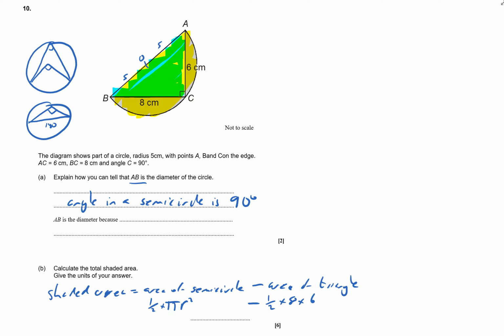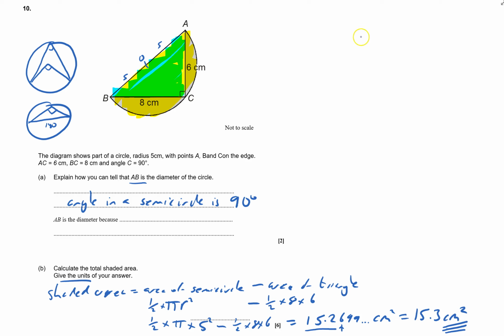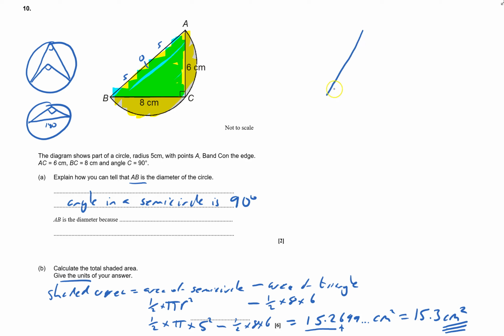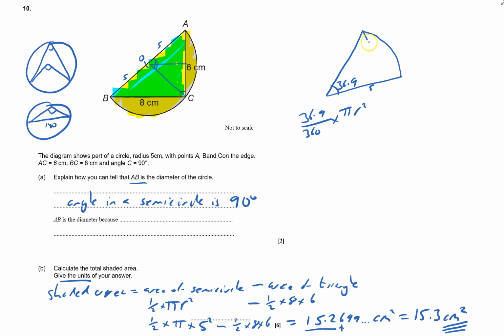Trig graphs and other trig questions Q10